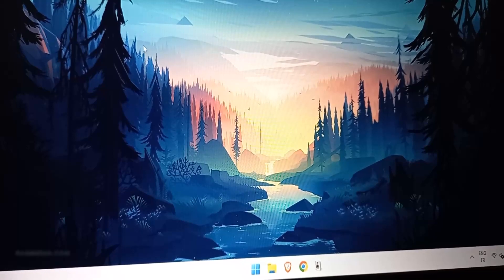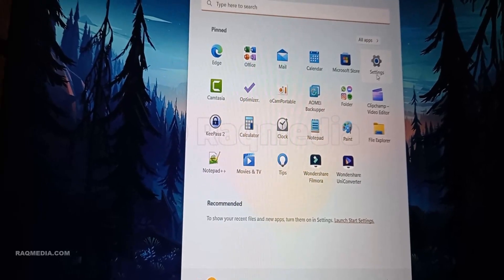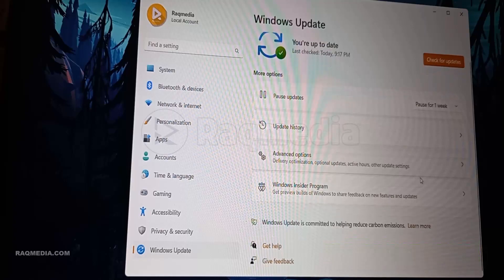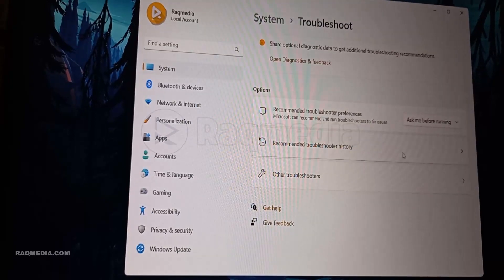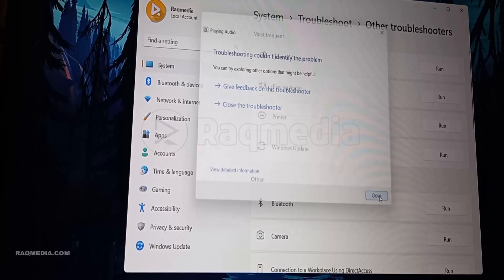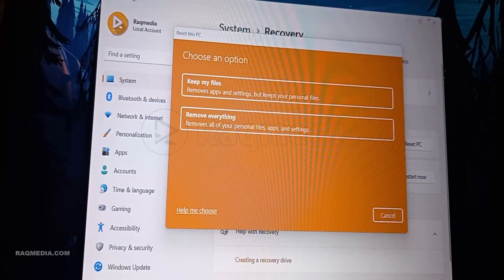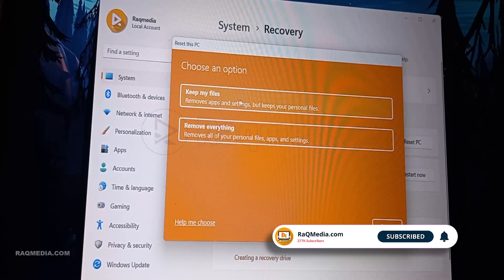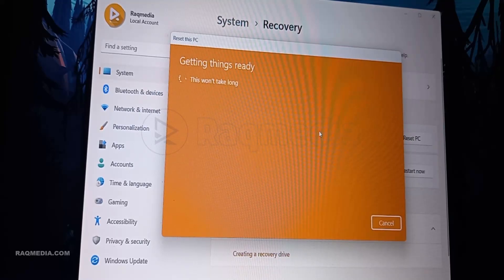Make Your Windows PC New Again: Windows 10, 11 Factory Reset Without USB or CD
In this comprehensive video guide, you'll learn how to reset your Windows 11 to its factory settings without the need for an installation disc or USB drive. Whether your system is slowing down, facing errors, or you simply want a fresh start, this tutorial has got you covered. We'll walk you through the entire process, providing easy-to-follow steps and key insights to ensure a successful reset. Discover how to bring back the optimal performance of your Windows computer and say goodbye to unnecessary clutter. If you're ready to rejuvenate your PC experience, watch this video now! 👍 Follow and like for more tech insights!

Key Takeaways:

00:40 Step-by-step walkthrough of Windows PC factory reset without an installation disc or USB.
01:40 Tips to back up important data before proceeding with the reset.
Troubleshooting common issues that might arise during the process of how to factory reset pc windows.
05:40 How to ensure a smooth reset experience and achieve optimal system performance.
07:40 how to reset windows 10 to factory settings without installation disc or usb